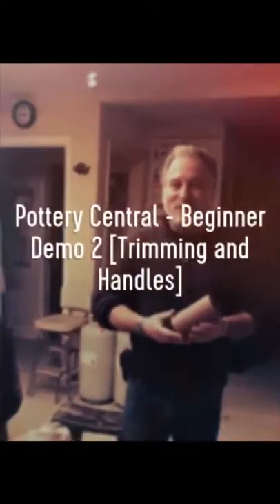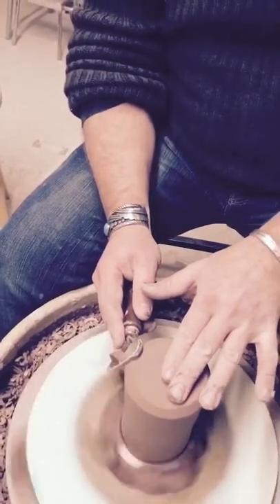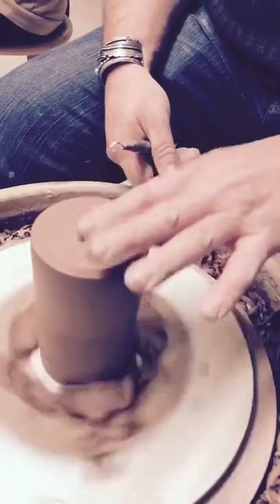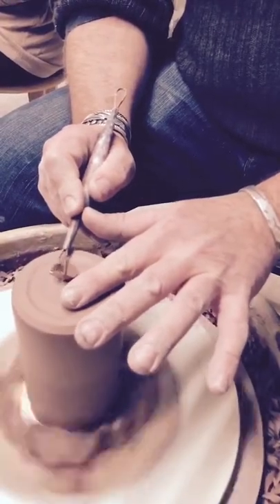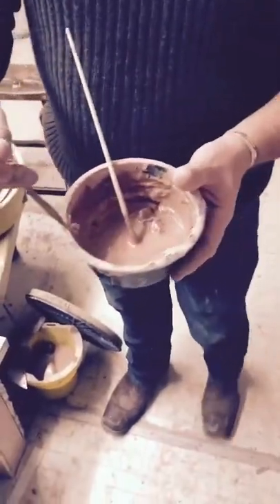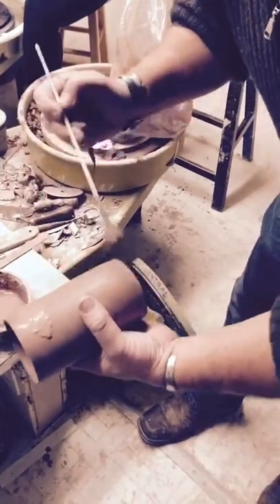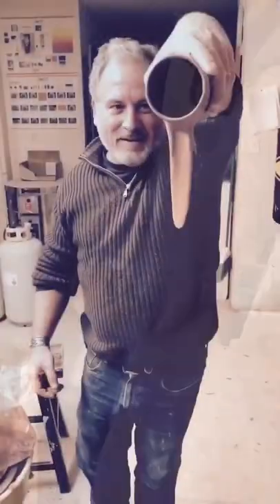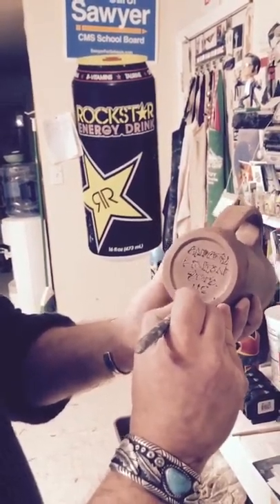Pottery Central - How to Trim and Add Handles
Watch Andrew Linton walk through the steps of trimming a mug and show his own tips and tricks for adding the perfect handle.